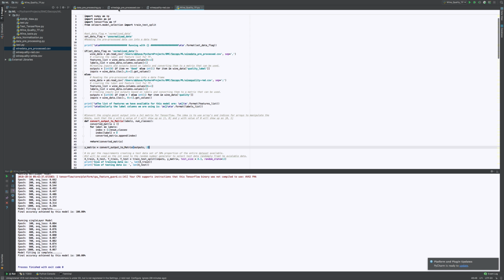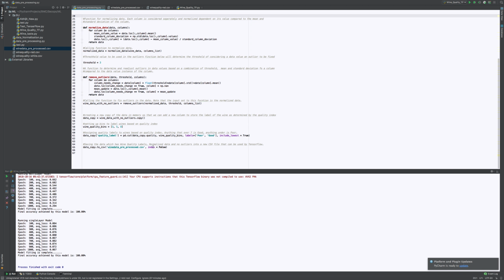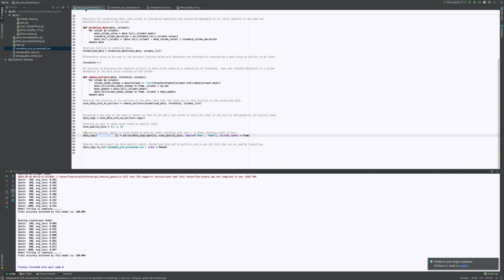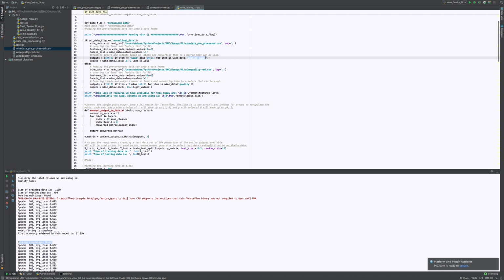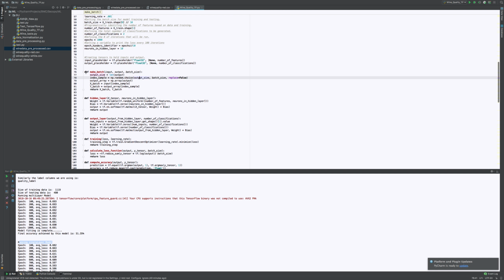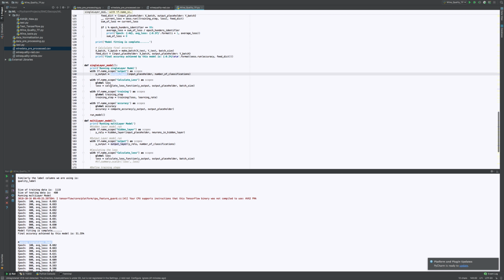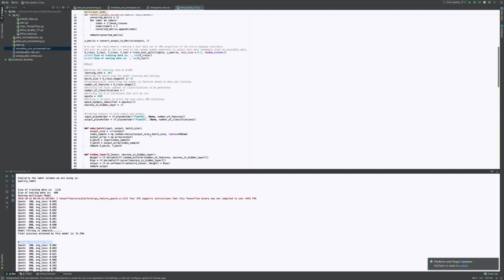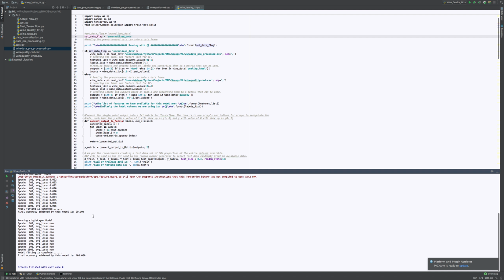Win Model Short Presentation